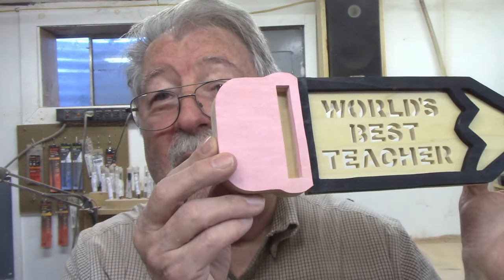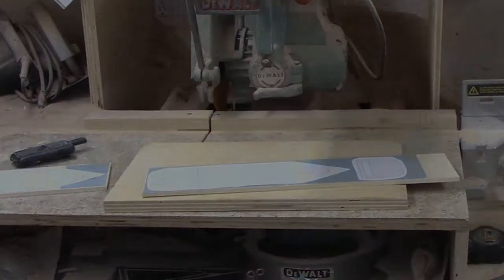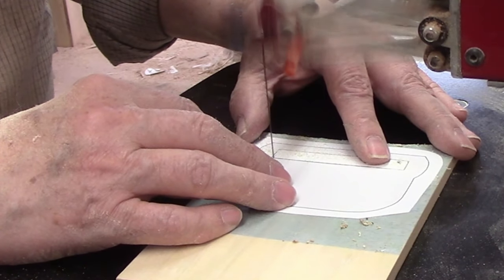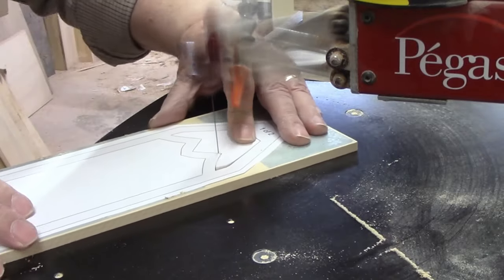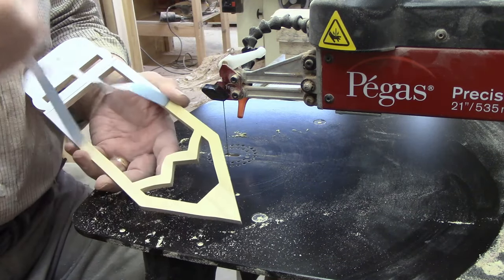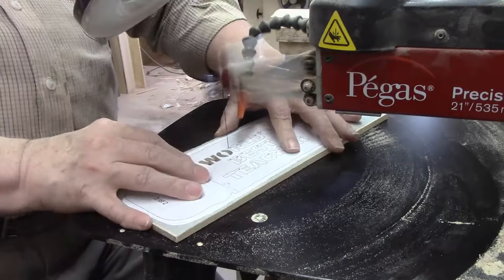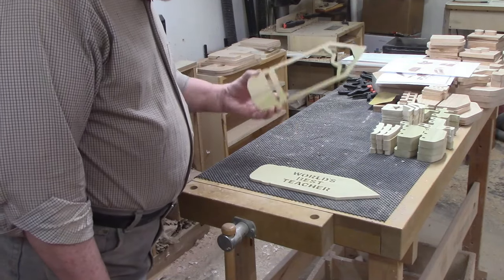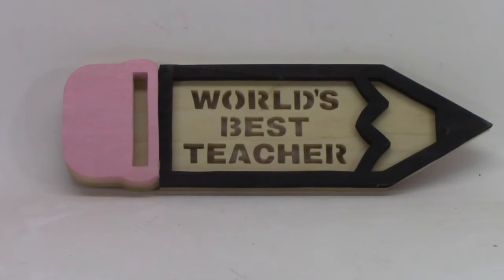Classroom Wall Scroll Saw Project: World's Best Teacher Sign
Watch as we create a beautiful "World's Best Teacher" sign using a scroll saw in this classroom wall decor project. Perfect for showing appreciation to your favorite teacher!
If you are looking for a gift for your child's favorite teacher, this will make the grade!

Just search for "world's best teacher" under the "all" category.

Timestamps
0:00
0:14 Attaching the pattern
1:26 Blade choice
2:00 First cut
3:59 Second cut - pencil shape
5:38 Removing the pattern
6:12 Cutting the letters
8:19 Glue-up
9:49 Completed project